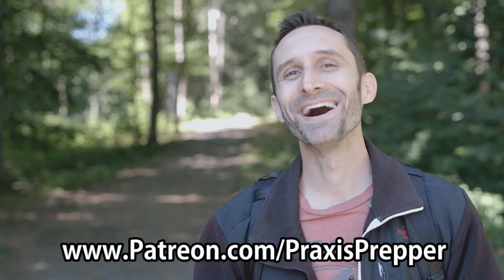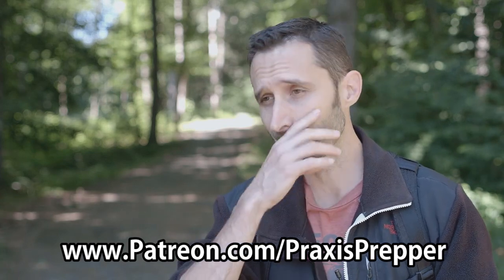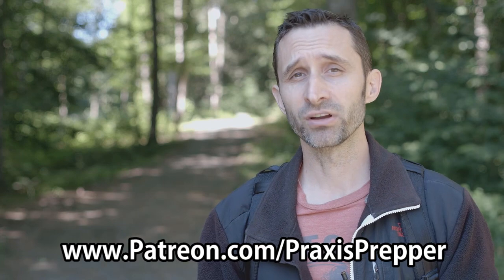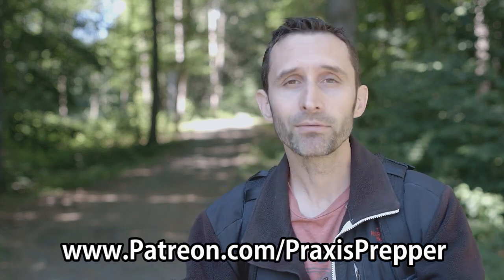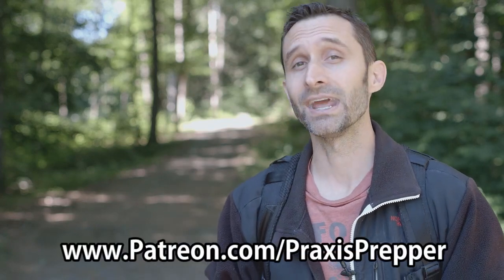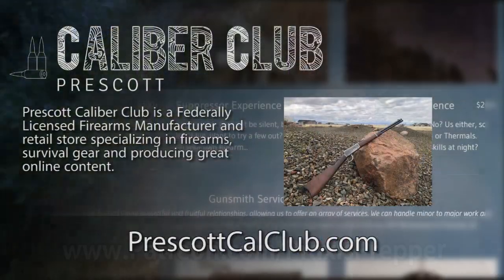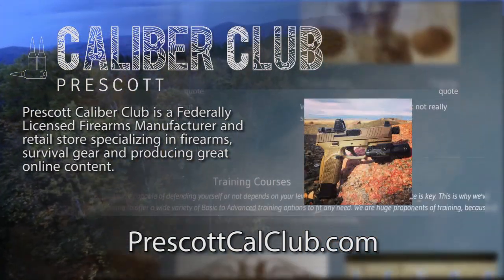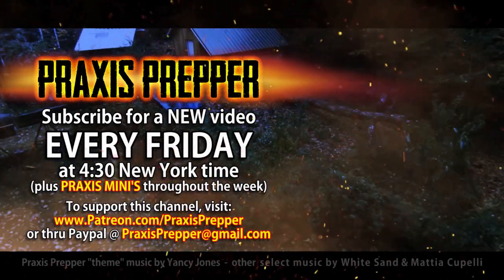Your Bug Out Will FAIL if You Don't Do This!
Bug Out Bag tip time!